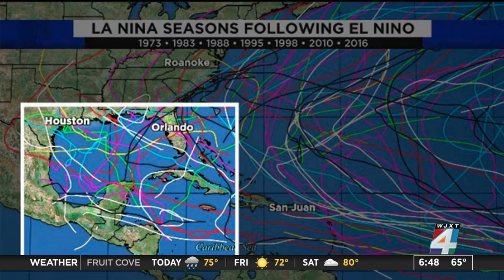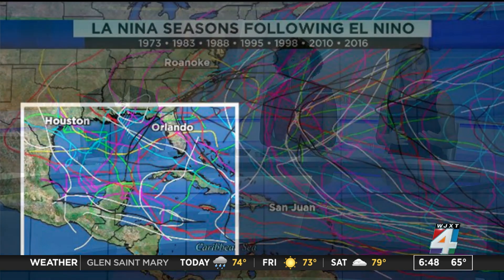‘Explosive Atlantic hurricane season’ predicted for 2024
AccuWeather predicts an above average season with potential for 30 named storms.